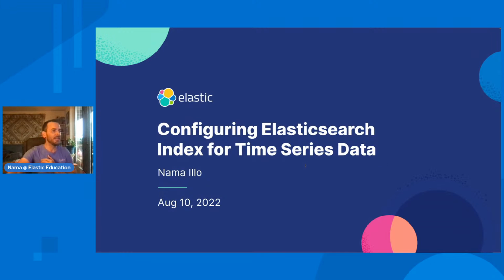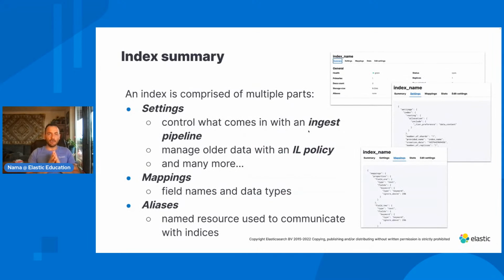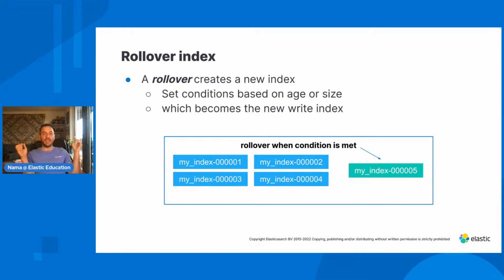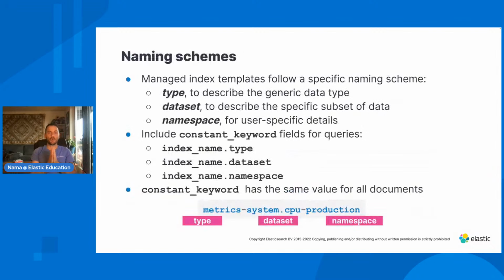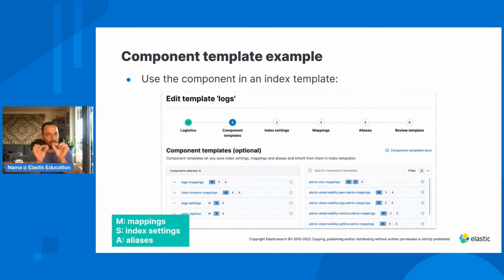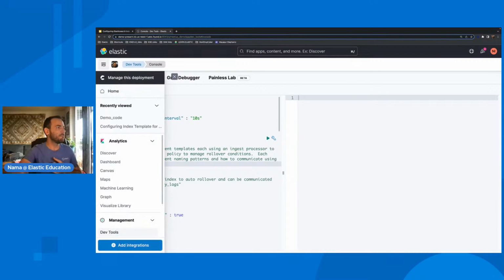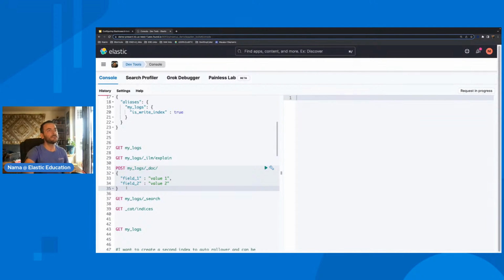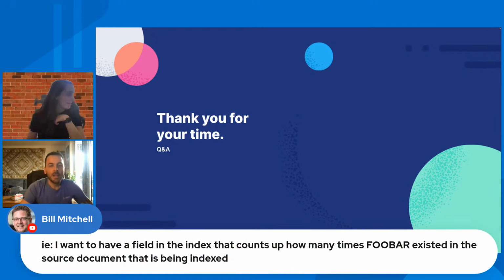Configuring Elasticsearch Index for Time Series Data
Here's how to configure an Elasticsearch index for time series data. In this video, Nama Illo, Education Architect at Elastic, explains what goes into setting up an Ingest Pipeline and ILM Policy and then configuring an Index Template to use them.

Specifically, this video covers:
- Index fundamentals
     * Time series data, index summary
- Ingest pipeline overview
   * Processors
- Index lifecycle (IL) policy exploration
   * rollover, rollover alias, phases
- Index template configuration
   * Logistics, index patterns, naming scheme, data streams, component templates, settings, mapping, aliases
- Brief demo

Code Snippet:

## Component Templates

PUT _component_template/demo__settings_ilm_policy { "template": { "settings": { "index": { "lifecycle": { "name": "demo_rollover_policy" } } } } }

PUT _component_template/demo_mappings_component { "template": { "mappings": { "_routing": { "required": false }, "numeric_detection": false, "dynamic_date_formats": [ "strict_date_optional_time", "yyyy/MM/dd HH:mm:ss Z||yyyy/MM/dd Z" ], "dynamic": true, "_source": { "excludes": [], "includes": [], "enabled": true }, "dynamic_templates": [], "date_detection": true, "properties": { "hello": { "type": "keyword" } } } } }

PUT _component_template/demo_pipeline_timestamp { "template": { "settings": { "index": { "default_pipeline": "demo_pipeline" } } } }

PUT _component_template/demo_rollover_alias_logs { "template": { "settings": { "index": { "lifecycle": { "rollover_alias": "my_logs" } } } } }

PUT _component_template/demo_rollover_alias_metric { "template": { "settings": { "index": { "lifecycle": { "rollover_alias": "my_metrics" } } } } }

PUT _component_template/demo_routing_template { "template": { "settings": { "index": { "routing": { "allocation": { "include": { "_tier_preference": "data_hot" } } } } } } }

PUT _component_template/demo_shards_template { "template": { "settings": { "index": { "number_of_shards": "2", "number_of_replicas": "0" } } } }

## Pipeline to set timestamp

PUT _ingest/pipeline/demo_pipeline { "processors": [ { "set": { "field": "hello", "value": "world" } }, { "date": { "field": "_ingest.timestamp", "formats": [ "yyyy-MM-dd'T'HH:mm:ss.SSSXXX", "ISO8601", "UNIX", "UNIX_MS" ] } } ] }

## IL Policy to illustrate rollover

## Index template used for logs:

PUT _index_template/demo_logs_template { "priority": 501, "index_patterns": [ "demo_logs*" ], "composed_of": [ "demo__settings_ilm_policy", "demo_mappings_component", "demo_pipeline_timestamp", "demo_rollover_alias_logs", "demo_routing_template", "demo_shards_template" ] }

#Template for metrics using data stream

GET _cat/indices

we create two different templates each using an ingest processor to process data and IL policy to manage rollover conditions. Each illustrating different naming patterns and how to communicate using aliases.

I want to create an index to auto rollover and can be communicated using the name - "my_logs"

PUT demo_logs-000001
  "aliases": {
    "my_logs": {
      "is_write_index" : true

GET my_logs

GET my_logs/_ilm/explain

POST my_logs/_doc/
  "field_1" : "value 1",
  "field_2" : "value 2"

GET my_logs/_search

GET _cat/indices

GET my_logs

I want to create a second index to auto rollover and can be communicated using the name - "my_metrics"

#this won't work and the 0001 is not needed anymore

PUT demo_metrics-000001
  "aliases": {
    "my_metrics": {
      "is_write_index" : true

you just send the data without a bootstrap. it just has to match the index pattern defined

POST demo_metrics/_doc
  "field_1" : "value 1",
  "field_2" : "value 2"

notice the name we are using to index docs now

GET _data_stream/_stats

GET demo_metrics

GET demo_metrics/_search

Will we be able to search using the name "my_metrics"?

GET my_metrics/_search

POST my_metrics/_doc/
  "field_1" : "value 1",
  "field_2" : "value 2"

GET my_metrics/_search

GET _cat/indices

GET my_metrics

GET my_metrics/_ilm/explain